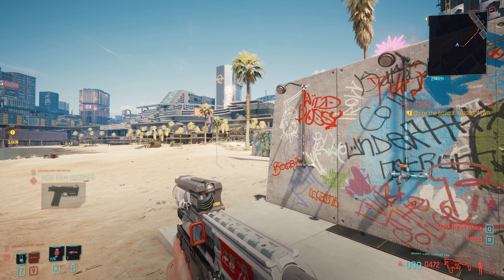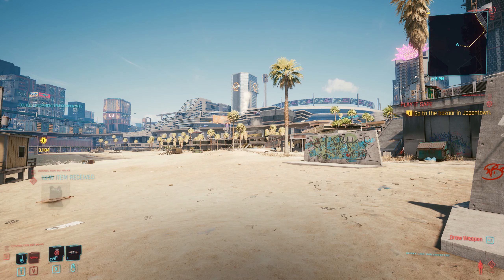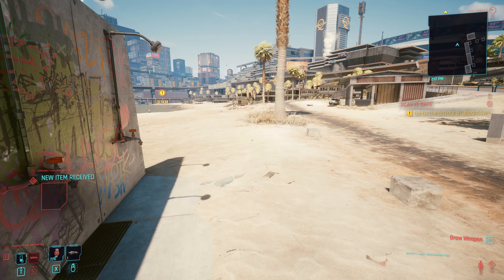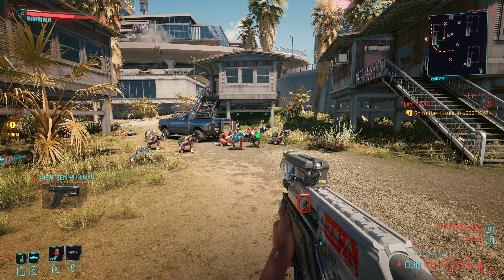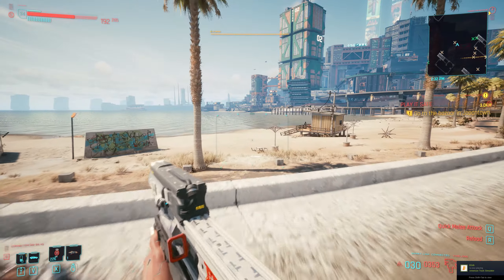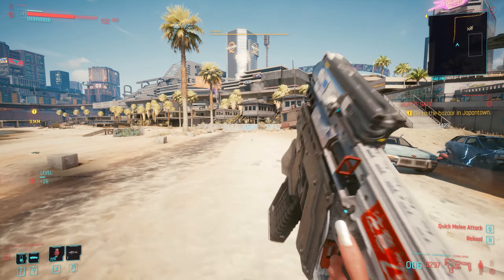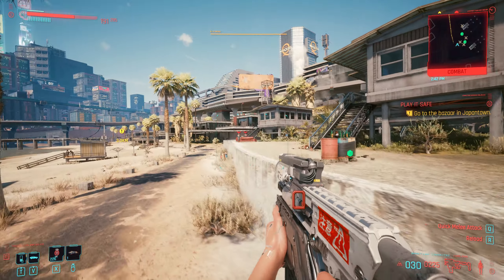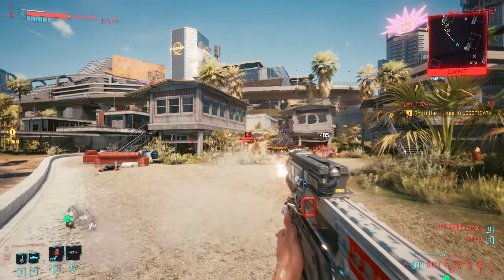HOW TO GET MAX XP & STREET CRED LOCATION - CYBERPUNK 2077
Welcome to the this tutorial on how to get maximum assault XP and street cred using a sniper rifle. Go to the location shown in the video and snipe away until you reach the desired level.

COMPUTER

PERIFERRALS